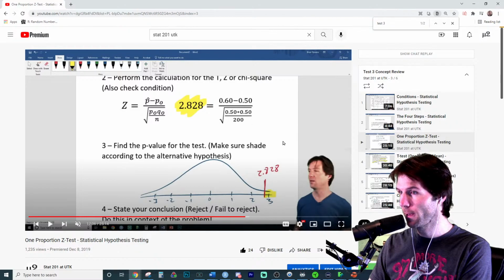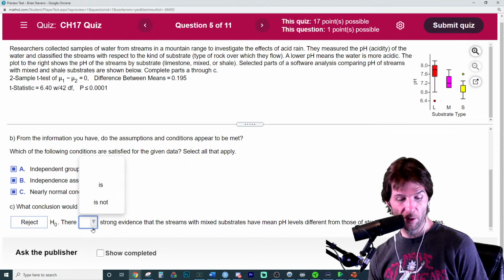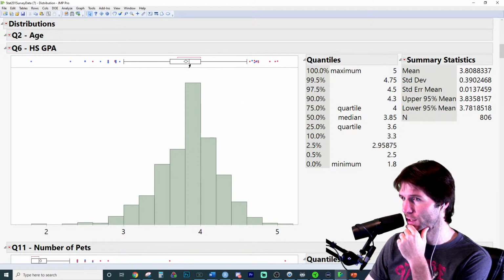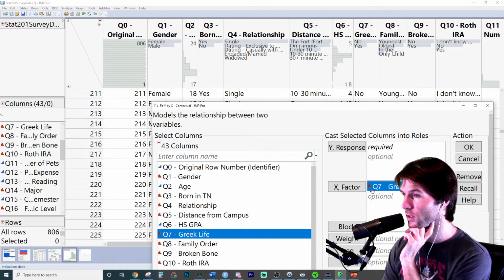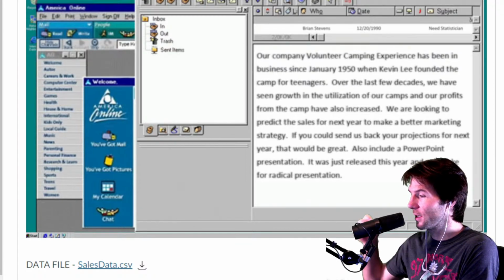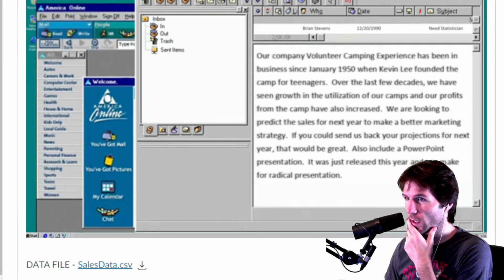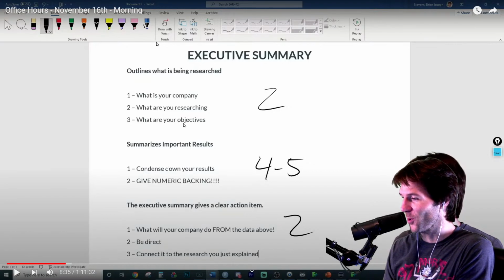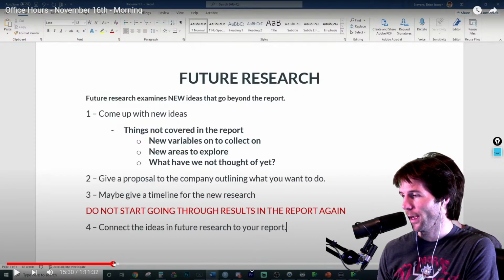Office Hours - November 18th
0:00 - Start of Stream
2:26 - BAS 474 - Neural Nets
8:40 - STAT 201 - Chapter 17 - Small verses Large Glass
18:30 - STAT 201 - Project - Center / Spread
28:28 - STAT 201 - Project - Two Sample T Test
35:27 - BAS 475 - Group Project 3
1:00:28 - STAT 201 - Project - Executive Summary / Future Research